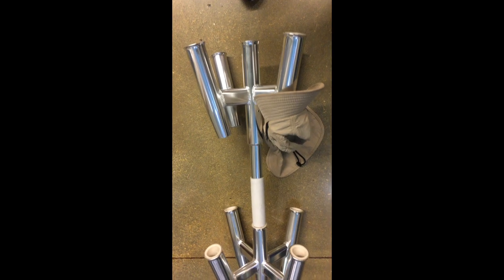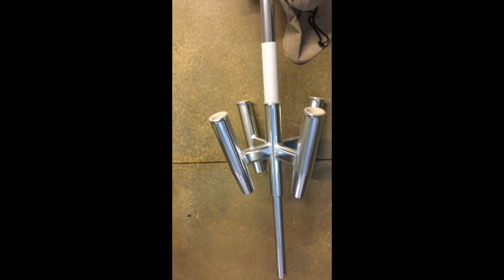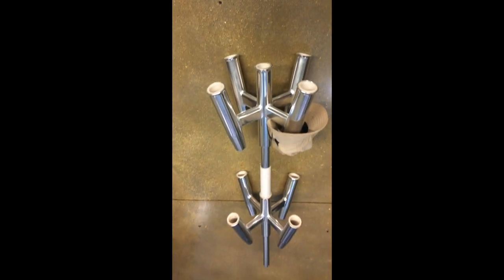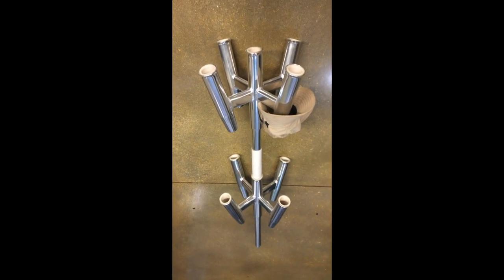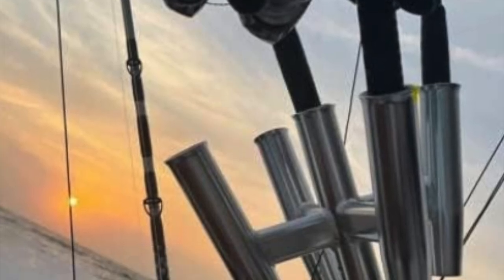Tigress Five Banger Rod Holder for Fishing Rod, Straight Butt for Big Game Fishing